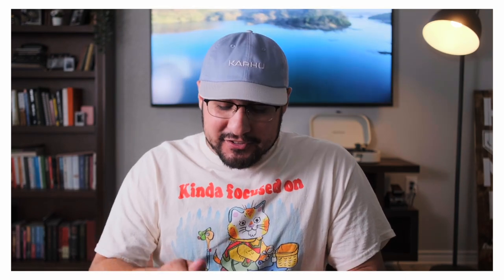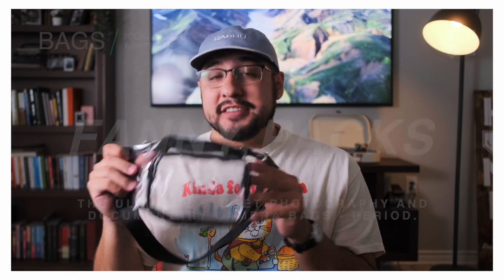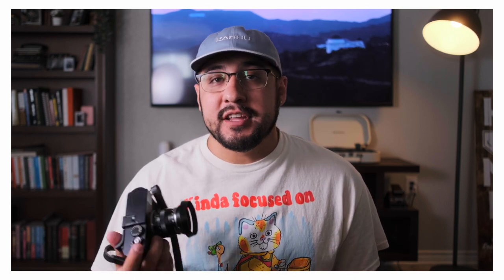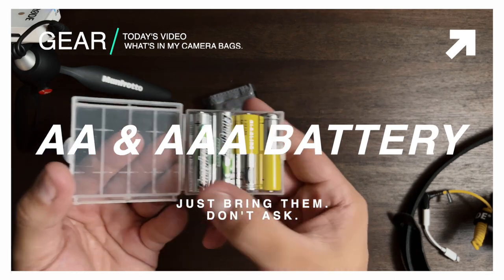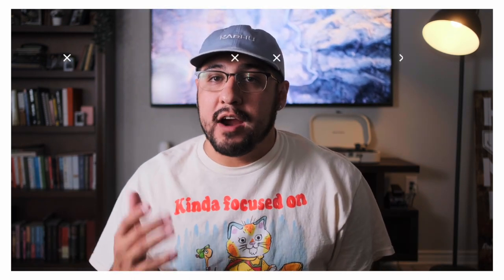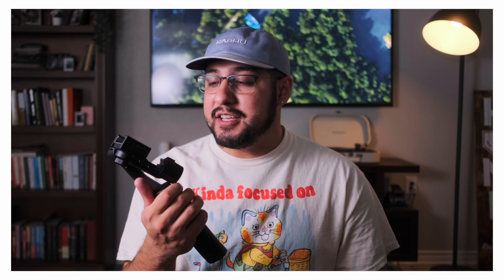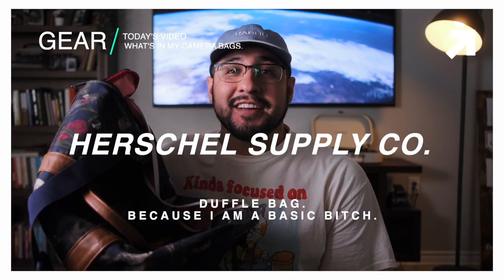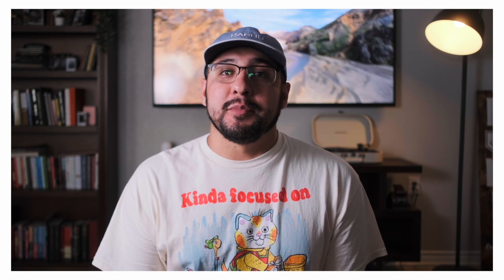they're paying me to take photos in seattle | what's in my camera bag?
I'm taking Fujifilm's XE4 & Leica's M Body with me to Seattle - see what else.

Best Wide Lens for Fujifilm
THE BEST LENS for Fujifilm
Best Portrait Lens for Fujifilm
THE BEST LENS for iPhone Video
THE BEST LENS for iPhone Video pt. 2